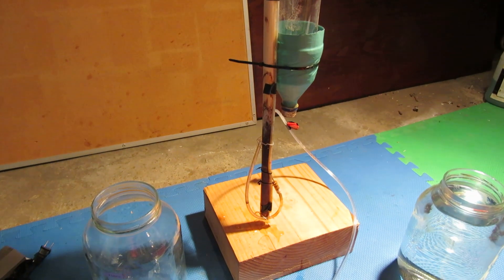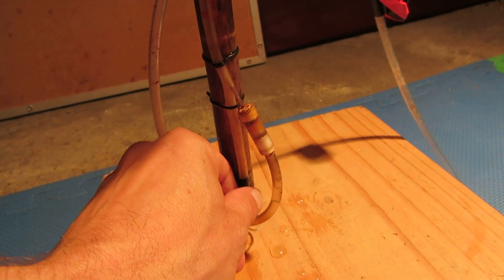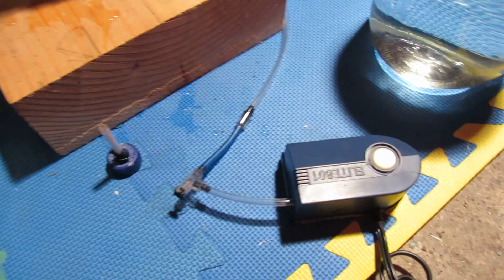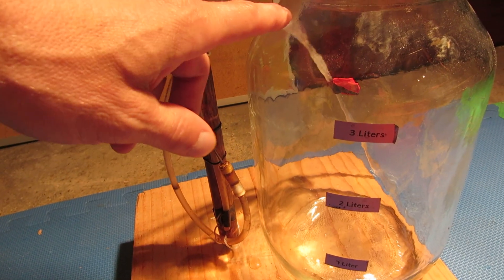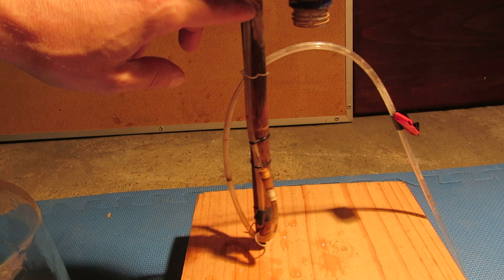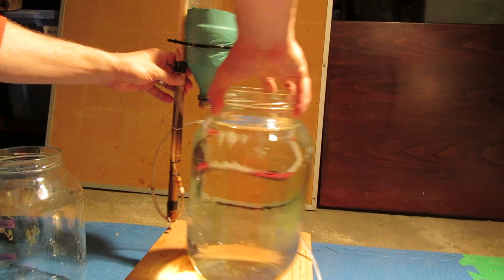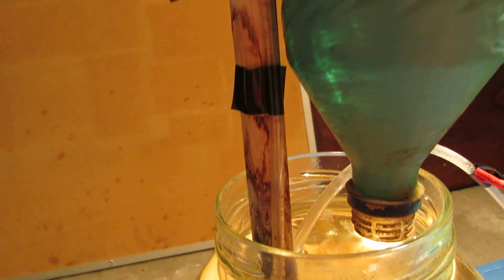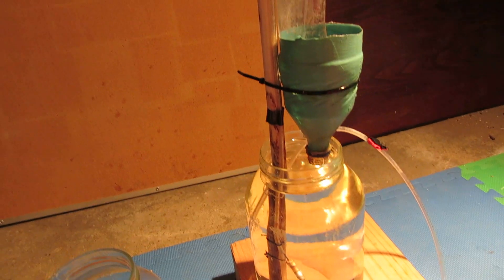How to Build a Hydroponic Window Farm - Part 2 of 2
The WindowFarm is a simple drip hydroponic system that can be used to grow herbs and vegetables.

The system uses an aquarium air pump and hoses bought at a pet supply store. The air pump is used to lift a little bubble of water up a lift tube to the top of the system where it drips down through each of the growing plants The plants grow in pots full of clay pebbles and the pots themselves sit within inverted water bottles.

Video #2  (this video) shows the system close up with no plants growing. It also shows the system out of the water reservoir so you can see what is usually underwater and hard to see.

Be sure to check out Video #1 that shows the WindowFarm in operation growing super Basil.

There is more information and pictures of this system on my